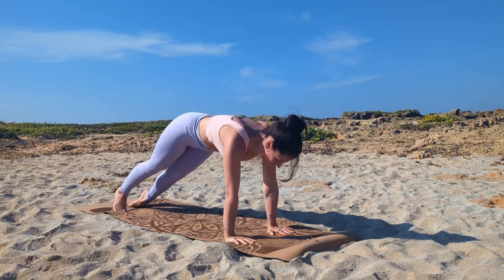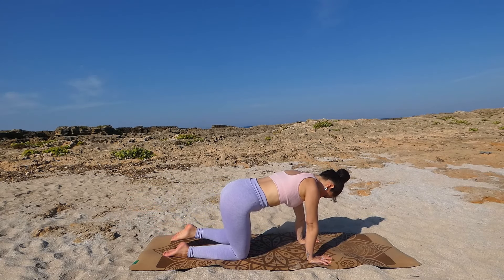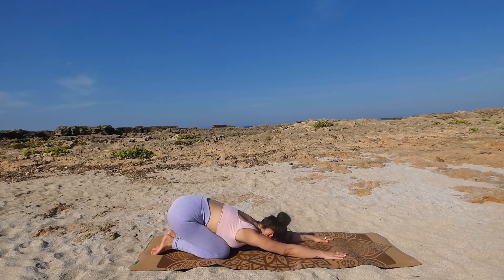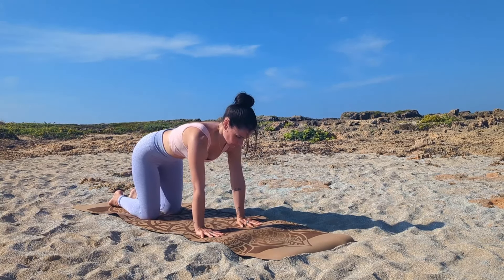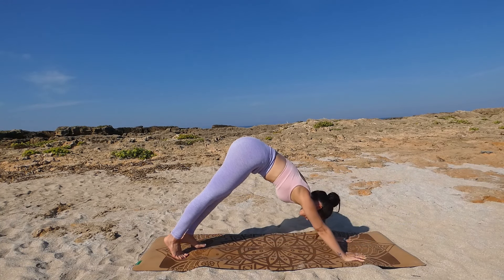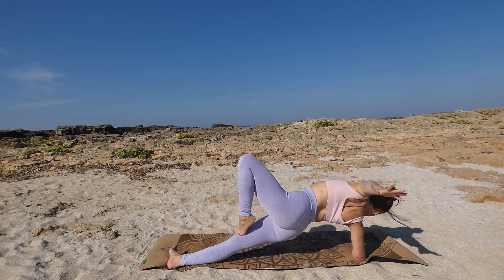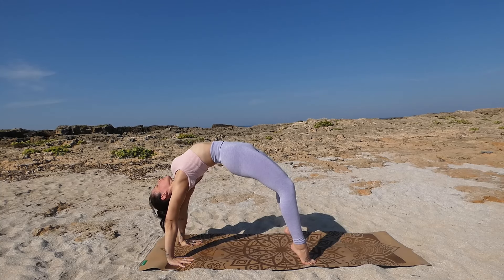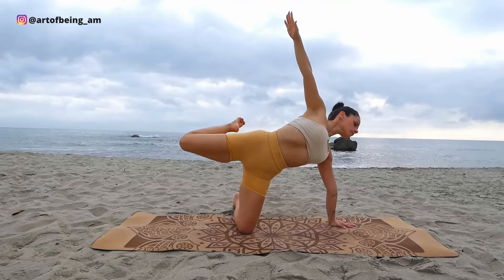30 Min Full Body Yoga | Deep Stretches and Challenging Vinyasa Flow to Free Your Mind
Hello everyone 😊
todays Yoga Flow is full of deep stretches and challenging Yoga exercises to deepen your practice and build up your flexebility as well as strengthen the whole body.
Turn of every electronic device, find a quiet place and when you are ready roll your your mat and see you soon.

I wish you a wonderful day.
Namasté🌺

*Yoga mat
*Yoga blocks
*Yoga belt
*Meditation cushion

All content on my channel or other intellectual property of Adriana Madonna is copyrighted. The ideas, workouts, yoga sessions and other opinions expressed here, reflect my experiences and attitudes and are not intended to be or replace medical advice. I don't consider myself a nutritionist or a doctor. Please consult a doctor before beginning any diet or exercise program, especially if you are breastfeeding or pregnant. By using my website/YouTube channel, you agree that neither I nor anyone associated with it will be responsible to you for any injury or loss.